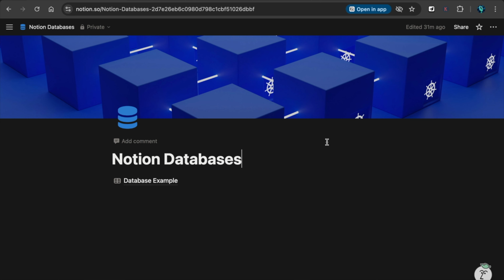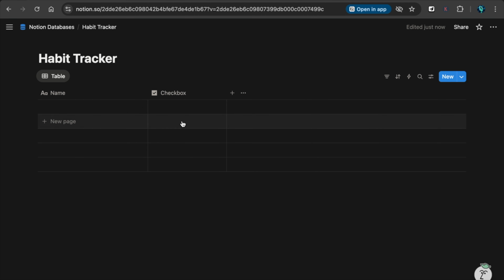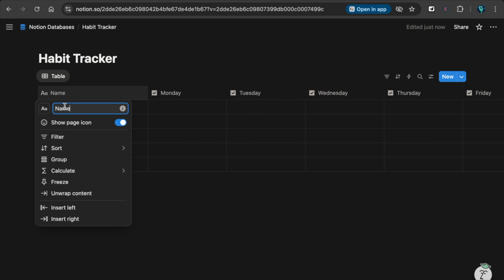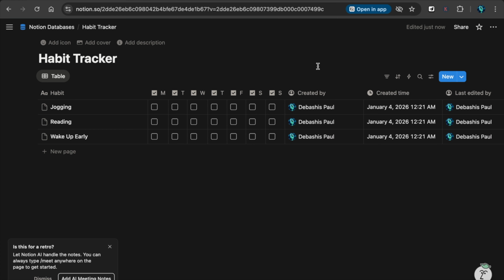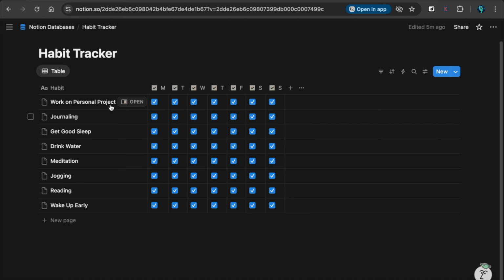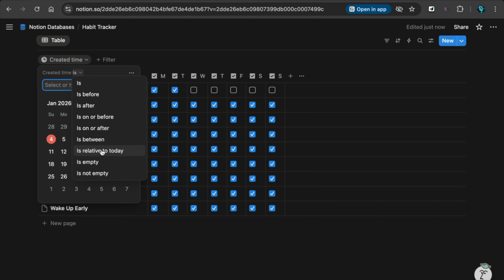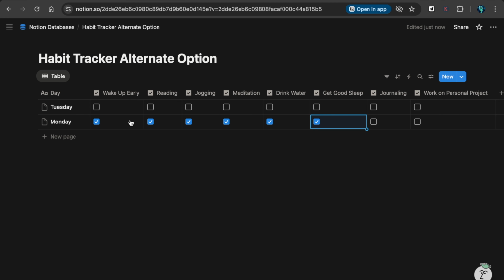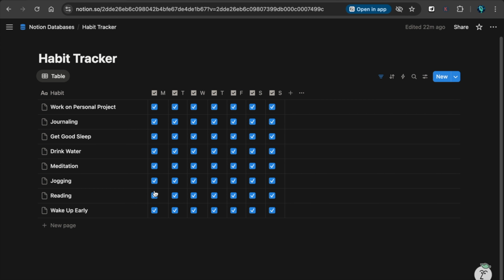Habit Tracking Using Notion Database for Beginners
Tracking Habit using Notion database is very easy. This is one of the most useful things that Notion users can create as part of Notion Database learning. This is my second video on Notion Database where I have explained how to create a Habit Tracker using Notion database. I have also discussed different ways to create the Habit Tracker and share my thoughts on which one I prefer.

🛠️MY TOOLs & S/Ws:
Paid:

Free:
(🙏GRATITUDE)

📌All the below mentioned links (and any other link that is marked as “Affiliate” anywhere else in the description) are affiliate links and if you buy anything using the affiliate link then you DO NOT PAY anything EXTRA but I would get some commission from the seller(s).
Also, these are the items which I purchased based on my requirements and use cases; please do your own research before your purchase.

🎞️GEARS FOR VIDEO RECORDING:
🎥Camera (Sony Alpha ZV-E10L 24.2 Mega Pixel)
】Prime Lens (Sony E Mount E 15mm F1.4 G APS-C Lens)
】Zoom Lens (Tamron 17-70Mm F/2.8 Di Iii-A Vc Rxd)
🎙️Microphone (Rode Wireless Me Ultra)
🔦Key Light (GODOX SL100BI Bowens Mount)
☂️Light Softbox (Godox SB-GUE80 80cm / 32 Inch)
🔦Fill Light (Godox Round RGB Mini Creative Light)
🏮Back / Hair / Rim / Kicker Light (Godox LITEMONS LED6R RGB LED Video Light)
💡Practical Light (Crosscut Furniture Wooden Floor Lamp)
🔲Camera Cage (SmallRig Cage)
📹Camera Tripod (DIGITEK® (DPTR 895VD)
📸Camera Desk Mount (ULANZI Desk Mount Stand)
⎾Light Stand (HARISON Bahubali Boom Stand)
📷Small Tripod (Syvo S-11 Camera Tripod)
🔋NPF Battery (MICROUSB Compatible with Sony NP-F970 7.2V 45Wh)

*END*